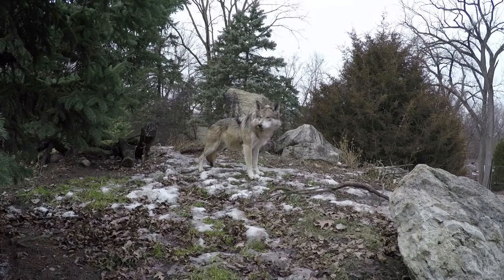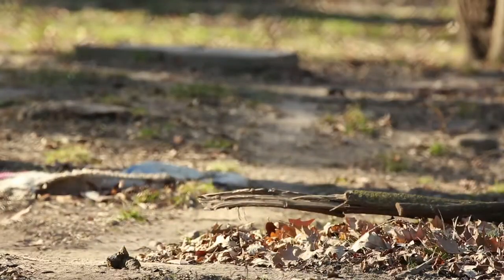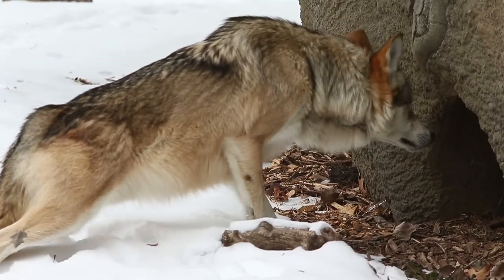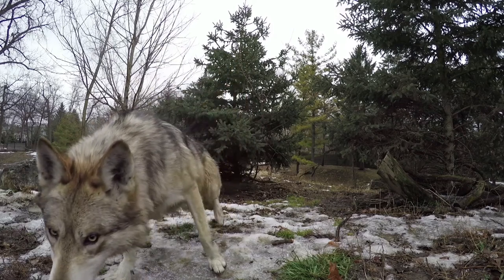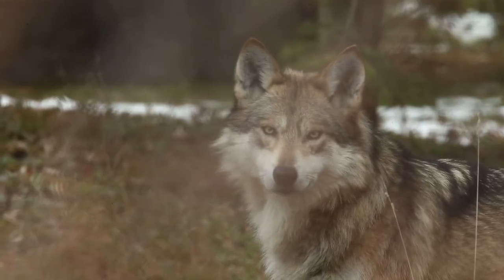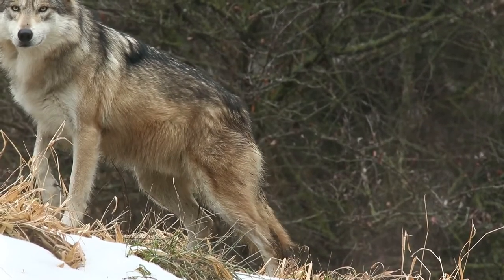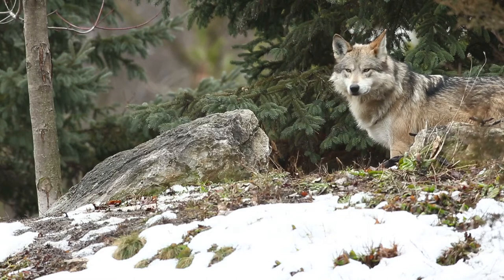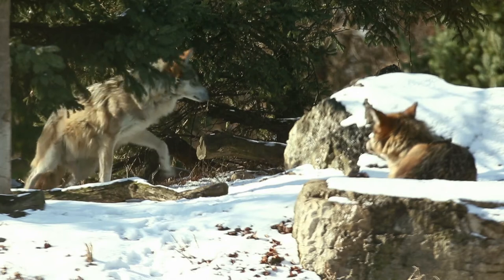So Chicago: Wolf whistle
We placed cameras in Brookfield Zoo’s Regenstein Wolf Woods exhibit where zoo officials hope the two newest residents, Flint and Zana, will pair up and start a family. The zoo participates in the Mexican Gray Wolf Recovery Program, an international effort that's helping to increase the wild population of this endangered subspecies. If Flint and Zana successfully mate, their offspring may join more than 80 wolves reintroduced to recovery zones in the Southwest. (Chris Walker, Chicago Tribune)